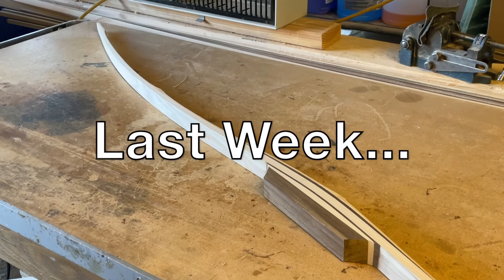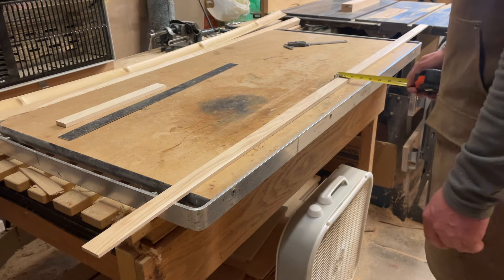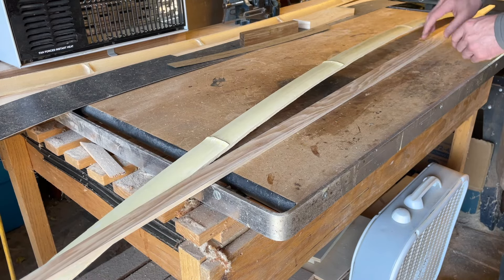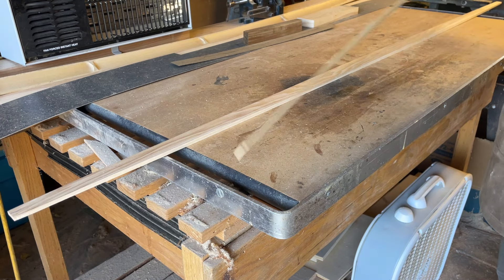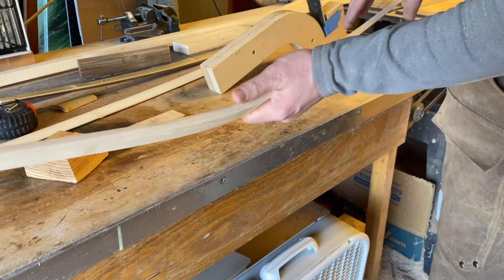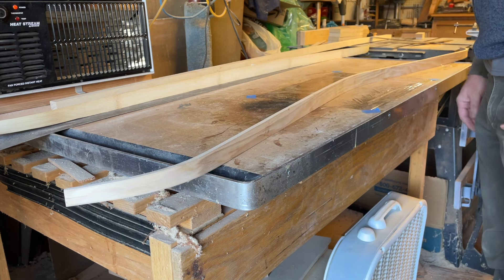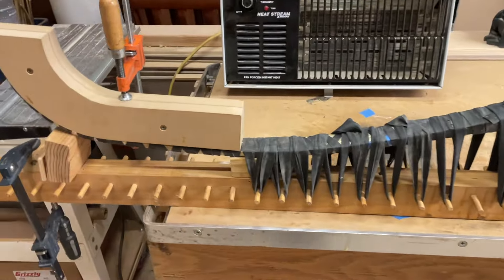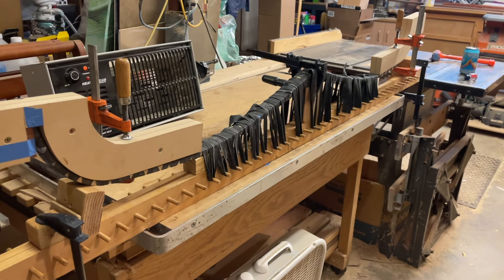The Forward-Handled Recurve Pt.1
A) I wanted to make a recurve...
B) I was requested to make a handle-forward bow...
C) Why not kill 2 birds with one stone..?

Made with a Hickory belly, Bamboo back, and Purple Heart accents in the riser.  I cover the belly prep including the steam bending, the construction of the handle forward designed power lam turned riser, and the laminating process. Here is the resulting build...